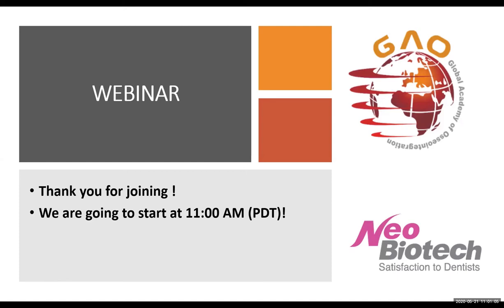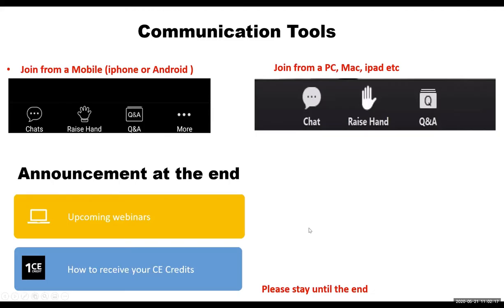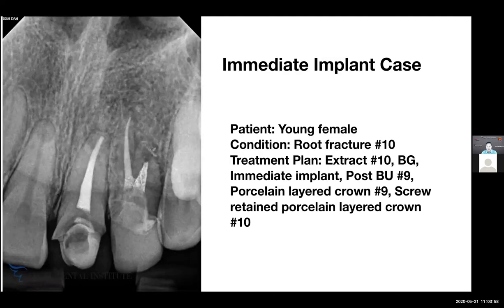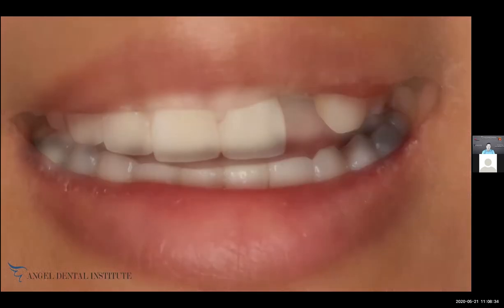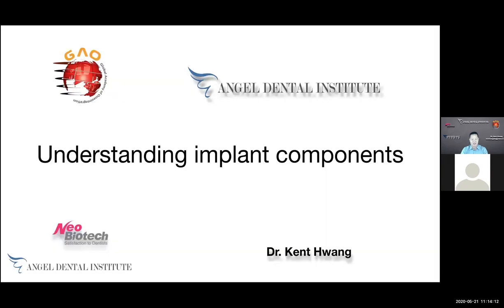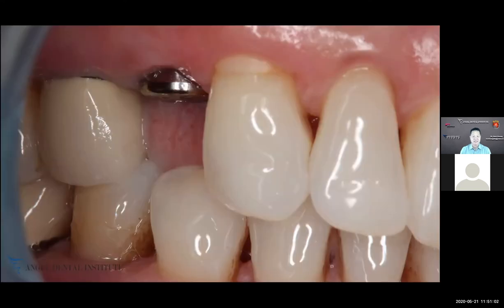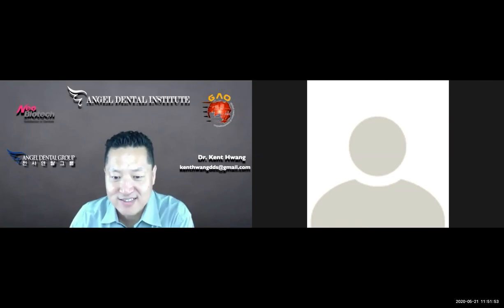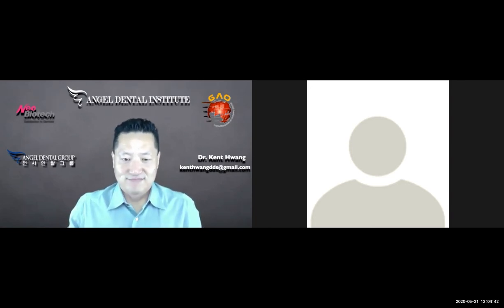Part II: How to complete a Dental Implant Restoration for beginners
Thursday, May 21, 2020  11:00AM~12:00PM PDT
Dr. Kent Hwang

This webinar will cover the importance of proper implant restorations. Understanding and choosing the proper implant components. It will also cover different impression techniques and how to take proper impressions for implant restoration. Finally, delivery of implant restorations and adjustments for longterm success.